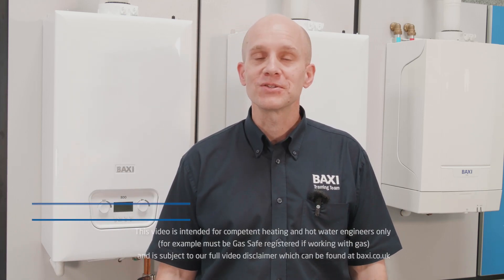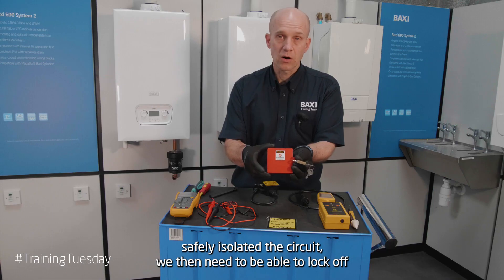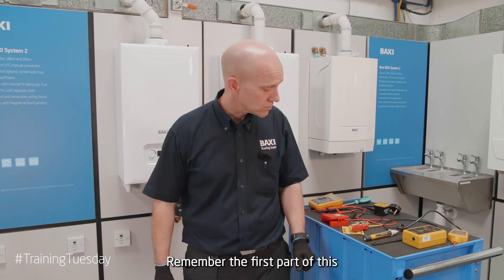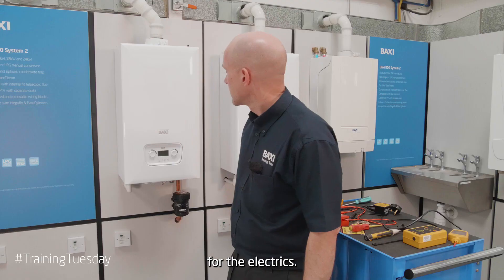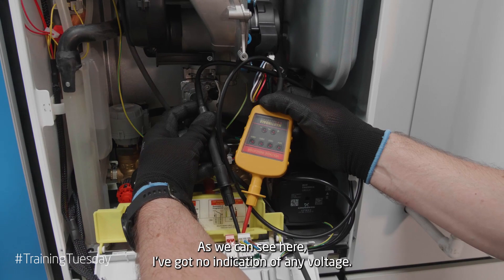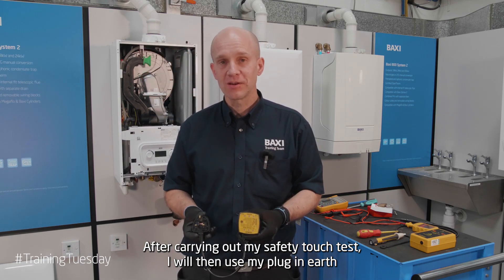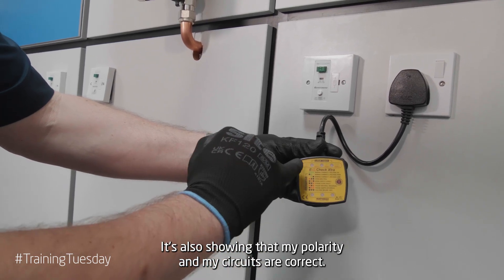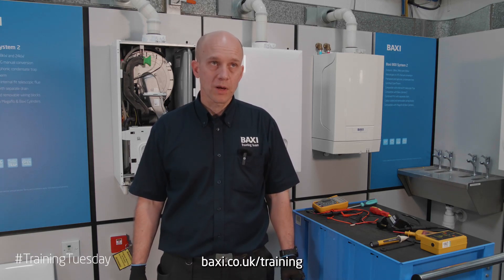Electrical safety checks on the Baxi 800 Combi 2 Boiler - Part 1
In this (Part 1) edition of TraininTuesday, Baxi trainer Justin shows you how to carry out electrical safety checks, on the Baxi 800/600 Combi 2 boiler range.

This video covers electrical safe isolation, as per technical bulletin 118 and includes the equipment you will need.

For more information on the Baxi 800/600 Combi and System 2 range (launched May 2023), head